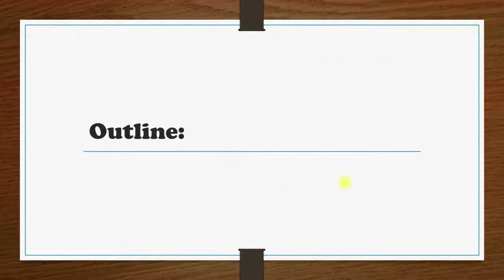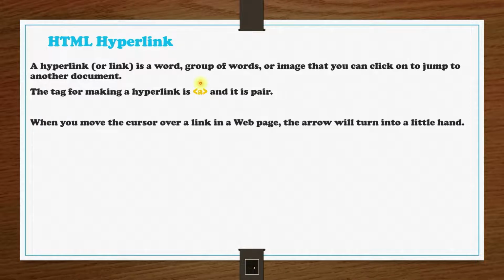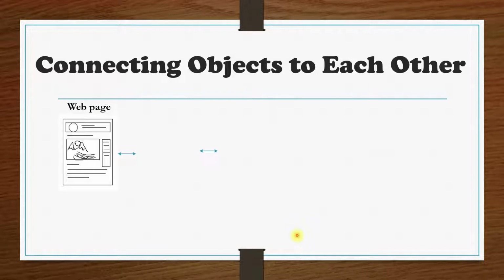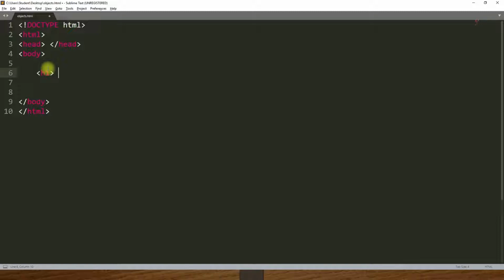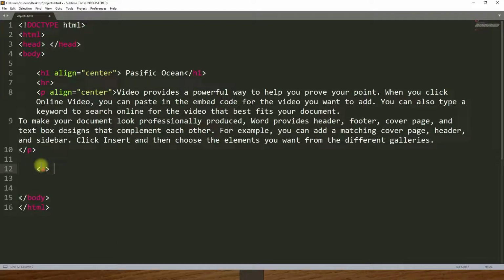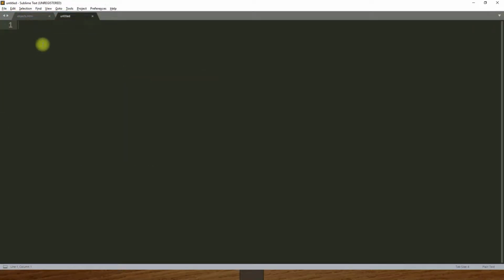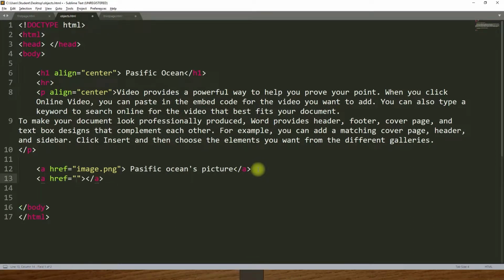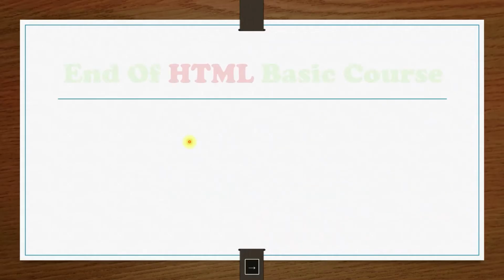HTML Hyperlink and Connecting Objects to Each Other